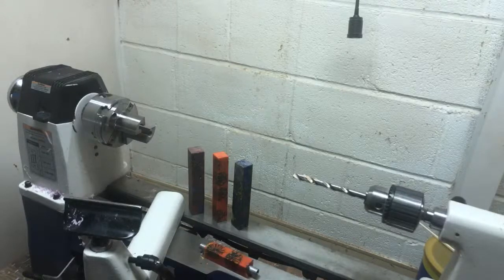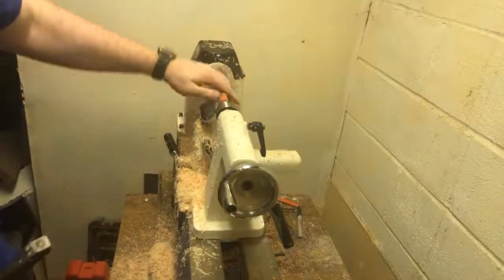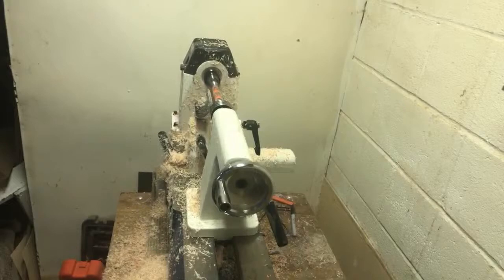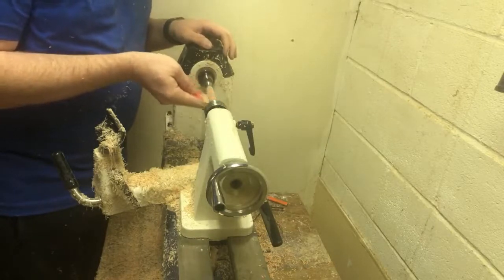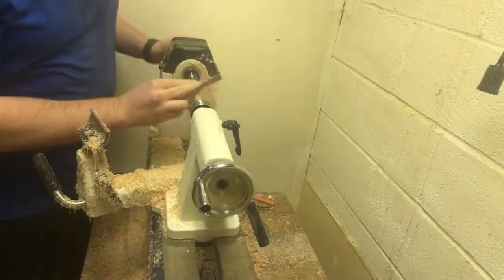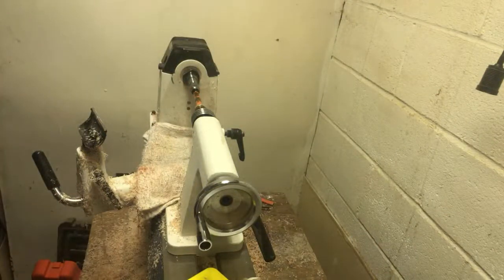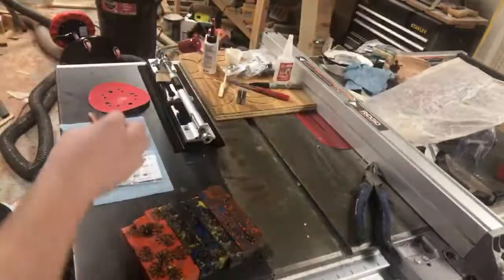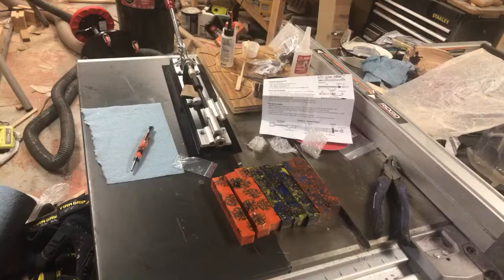Turning an Executive Pen | Live Stream 5.5.2020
On today's live stream we will be making an executive pen dressed in a sweet gum pod blank. I will be turning this an an example piece for the casting demo I will be doing on Sunday, May 17, 2020. The virtual pen turner's gathering can be found

Sorry about the audio. I thought my mic was on, but I'm still working out the kinks.

Rikon 70-220VSR Lathe
IsoTunes Pro
UVEX Bionic Face Shield
Rode Wireless Go Mic

Amazon Wish List

***Woodworking can be dangerous. Your safety is your responsibility. Only perform tasks in your shop if your are comfortable with the given task. If a task doesn't feel comfortable, don't do that task. Find a different way that feels more comfortable and safe.***